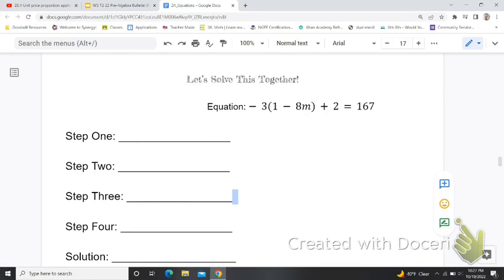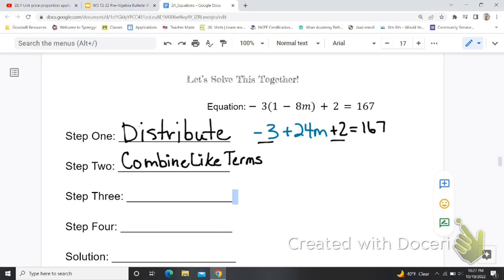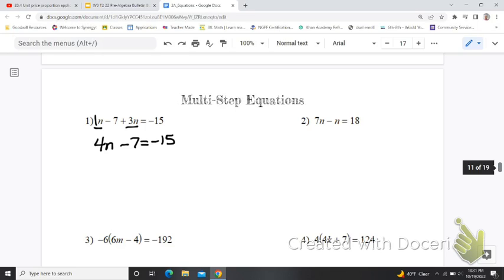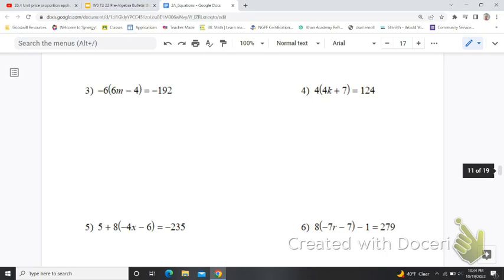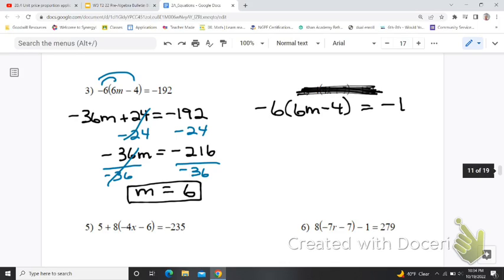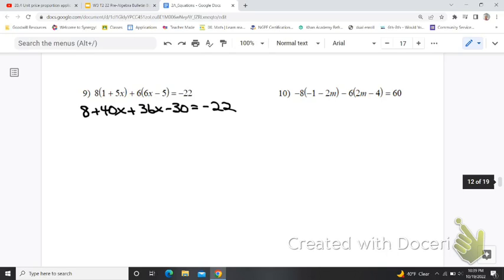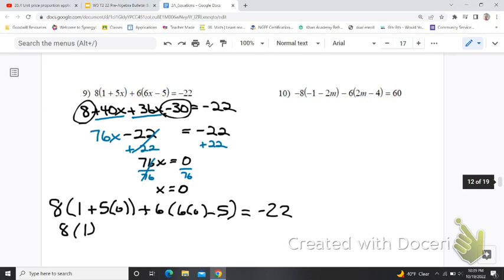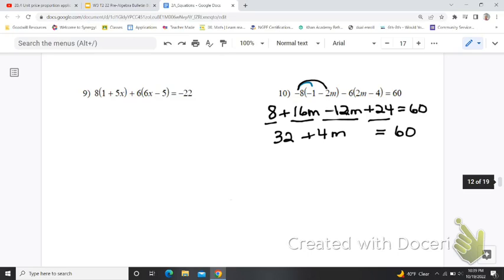2A.3 Multi-step Equations Variables on One Side